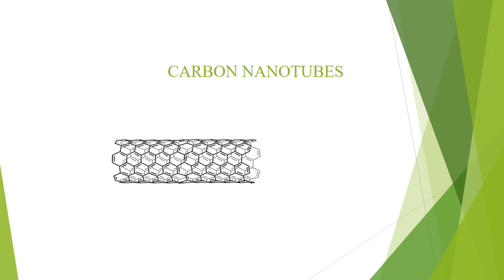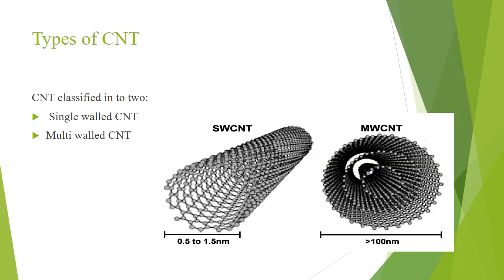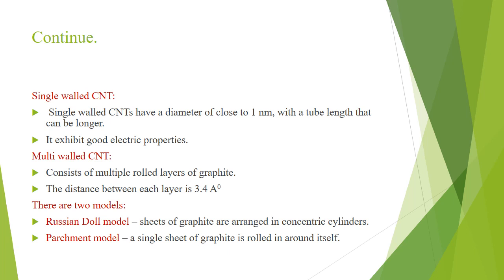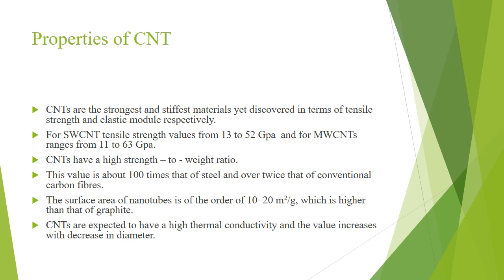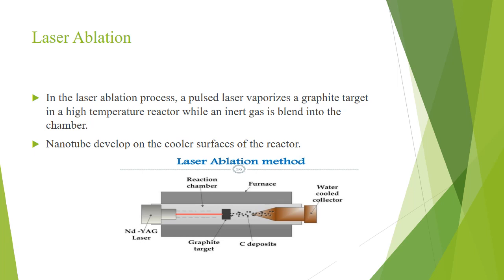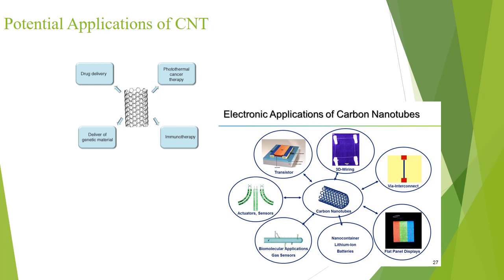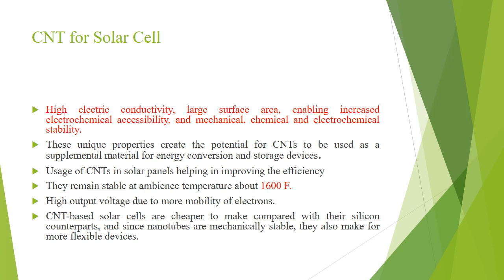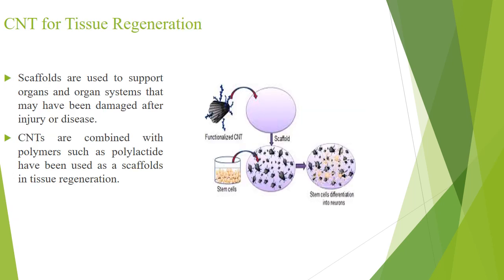WHAT ARE CARBON NANOTUBES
Basics about CNTs, types, properties, synthesis methods and applications.